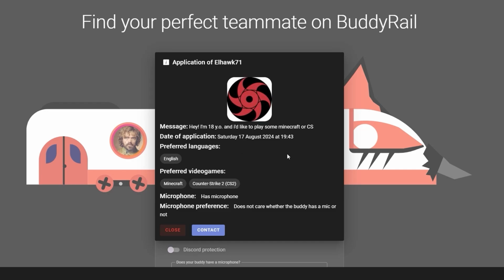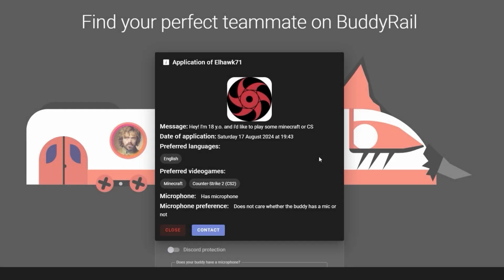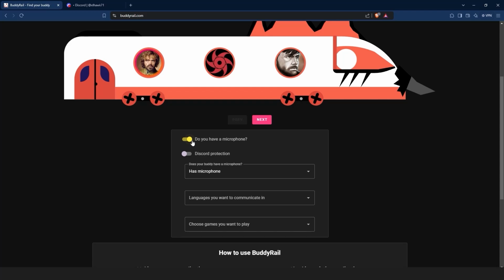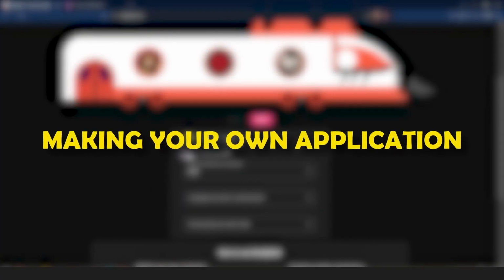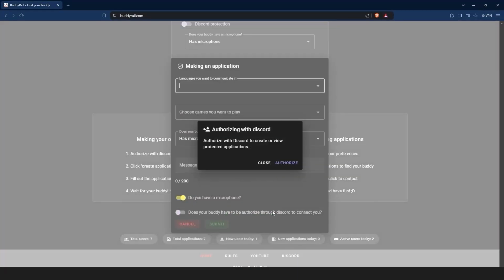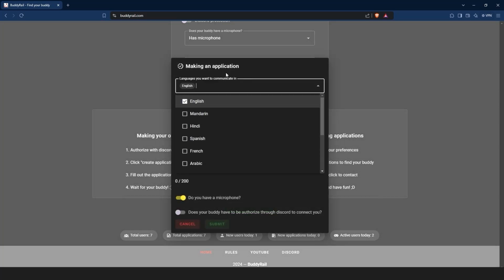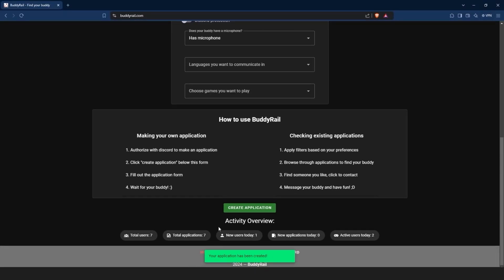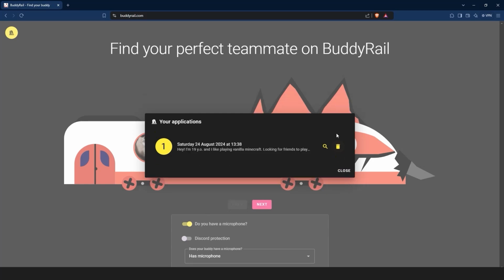How To Find Teammates in Football Manager.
Hello, in this video I'm going to show you how you can find teammates to play Football Manager 2024.